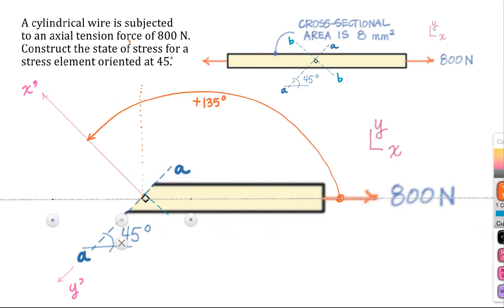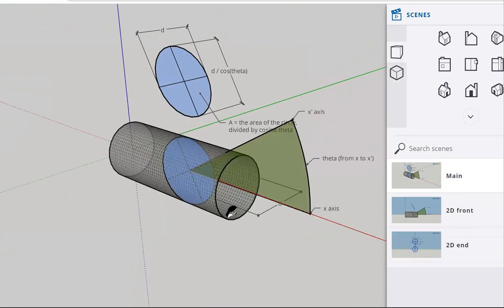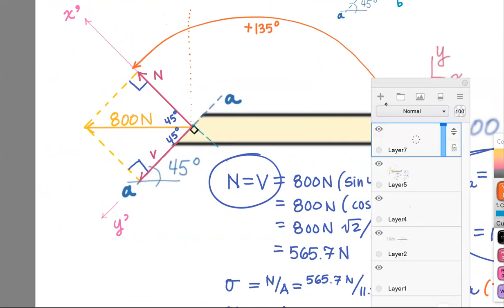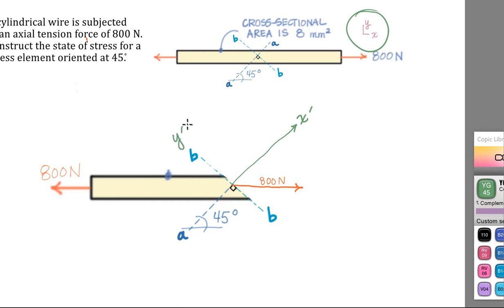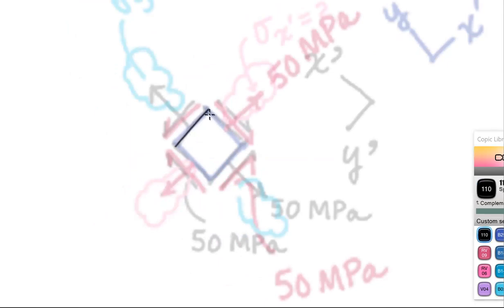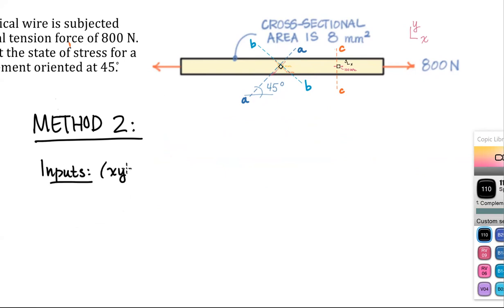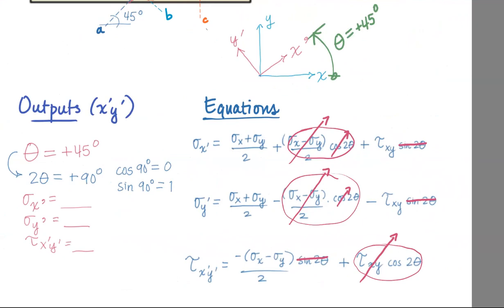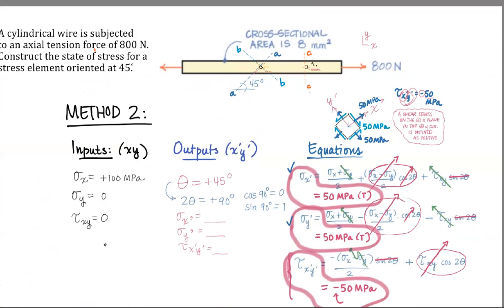TT38-a Maximum Shear Stress in a Cylindrical Wire Subjected to Axial Tension